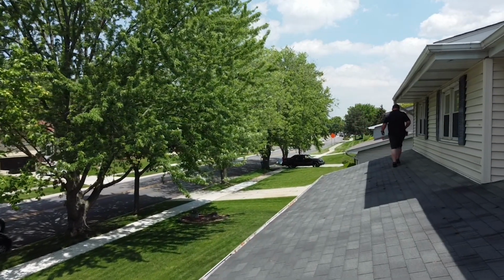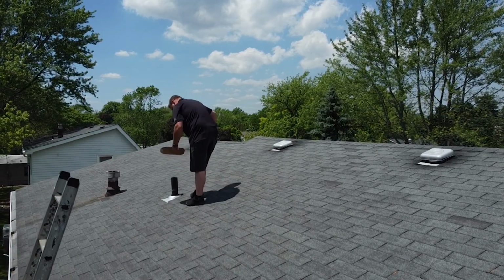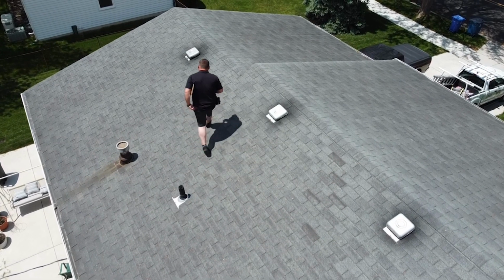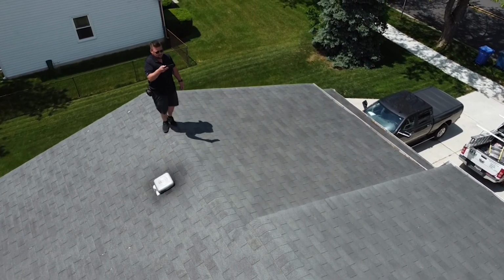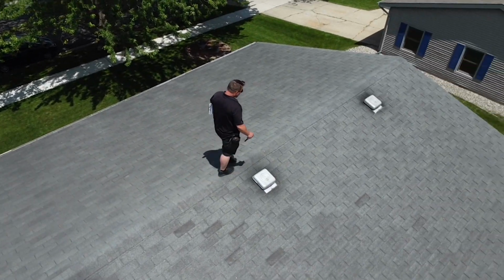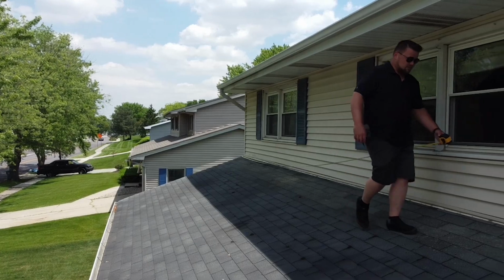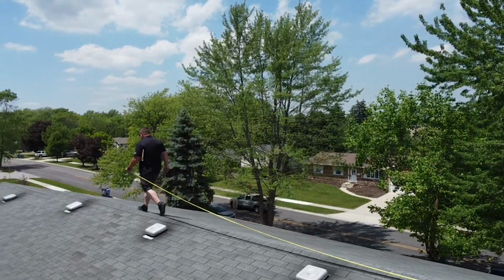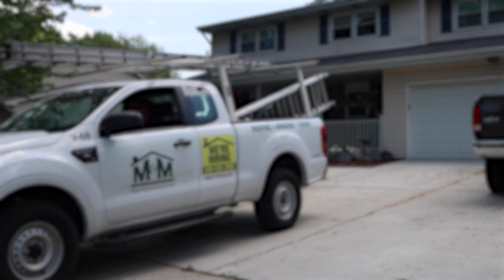What Does A Measure Tech Do?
The measure tech visit is a key part of our installation process.